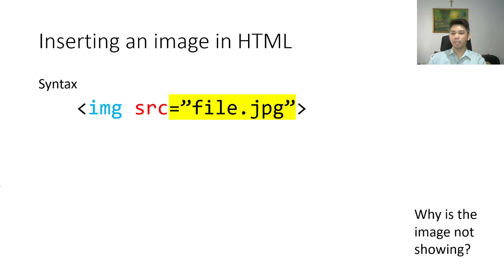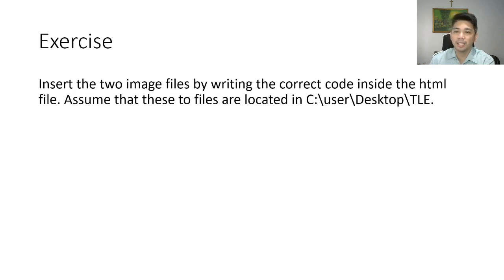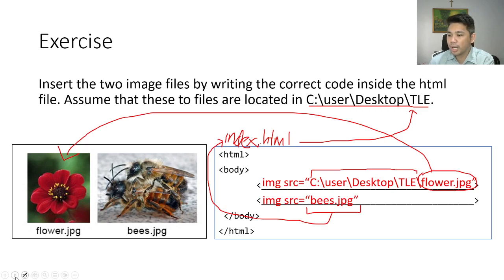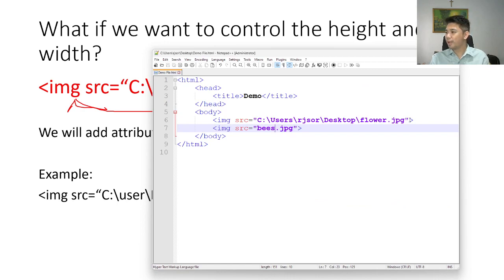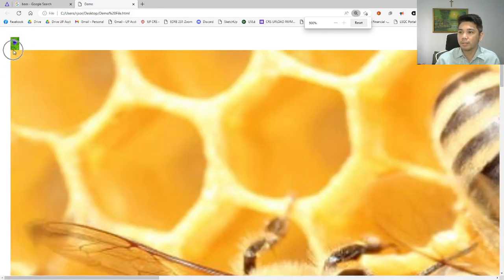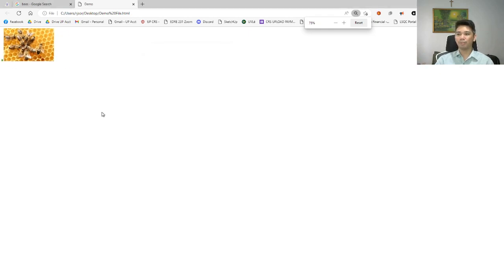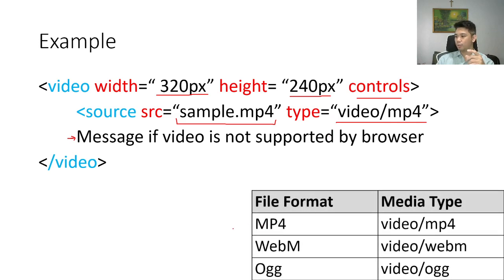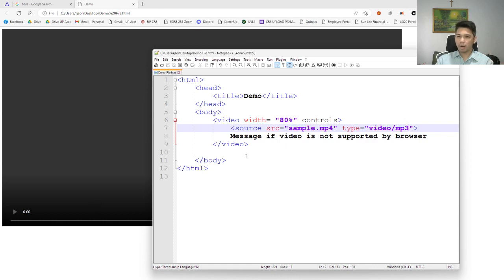HTML: Images & Videos 2